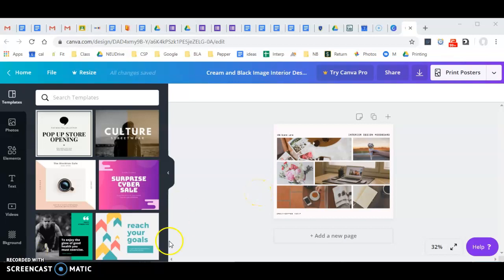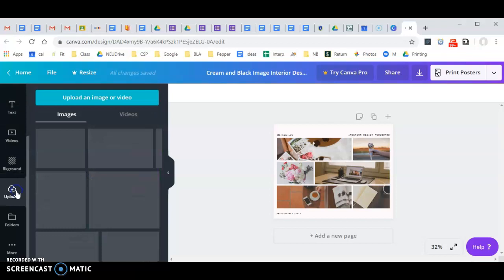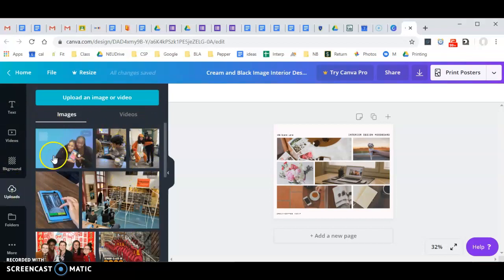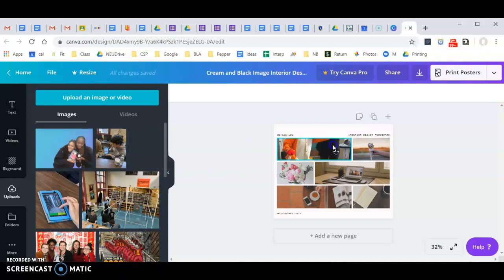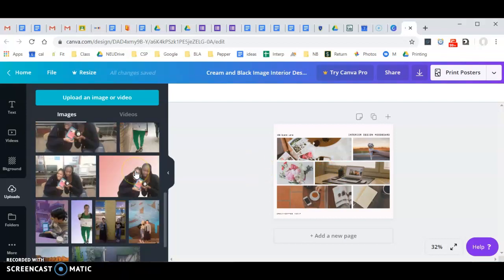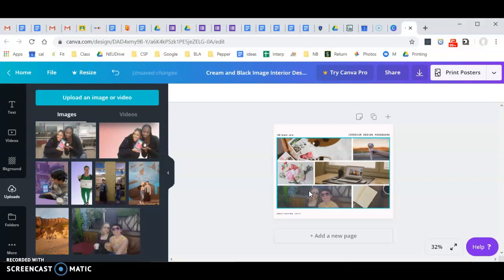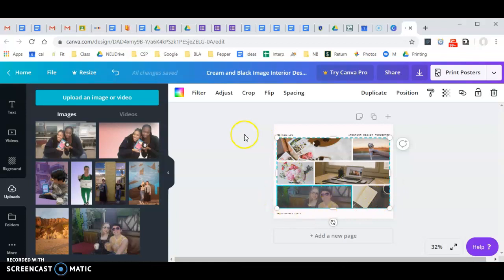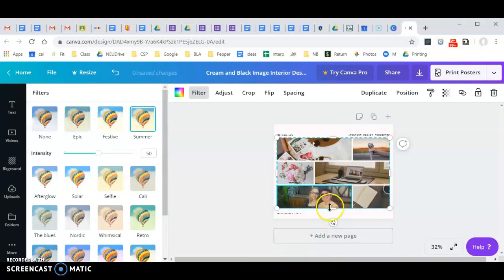How to filter a photo in Canva